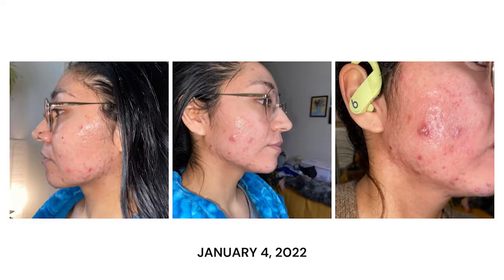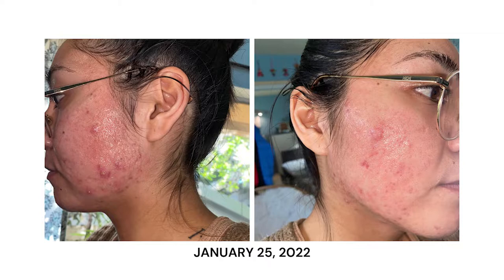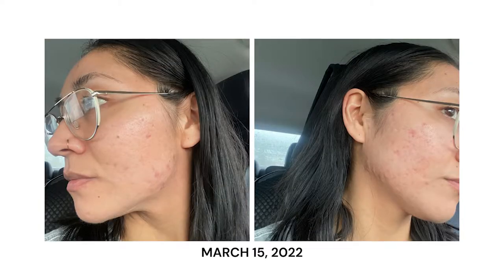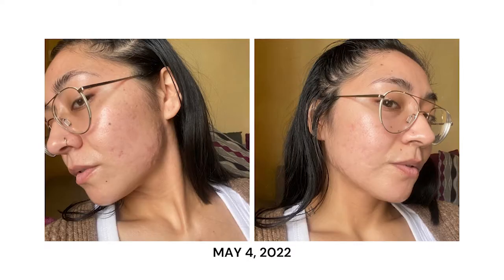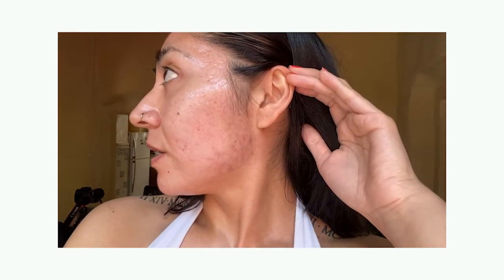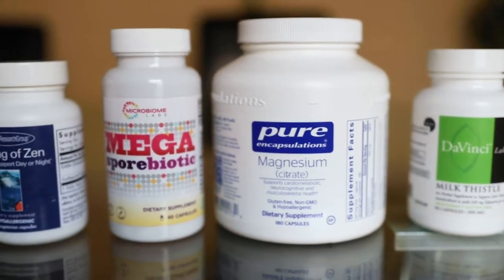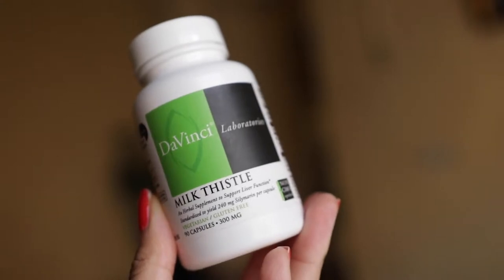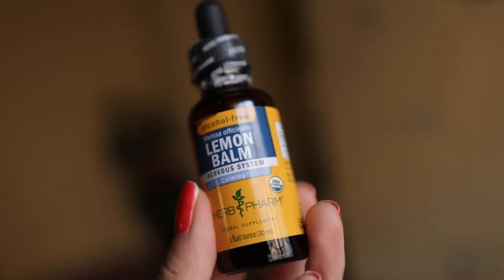Acne update: Over a year on Retin-a, gut health, acne scars, etc. (FINALLY CLEARER SKIN?)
Hey ya’ll!! Finally got around to doing an update vid on how my skin has been over this past year. A lot has changed (for the better, thank god). In this video I share with you some progress pics of what my skin has been looking like, the many supplements im taking to address gut health, my current skin care routine and I also touch on how diet has played a role in my skin.

0:00 intro
1:22 progress pics
6:04 supplements
9:18 skincare products
12:34 diet